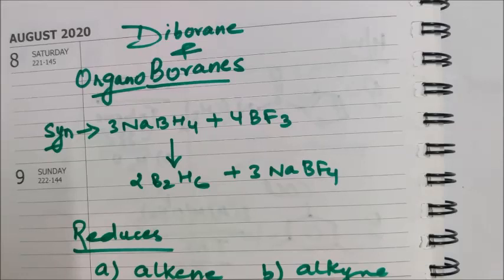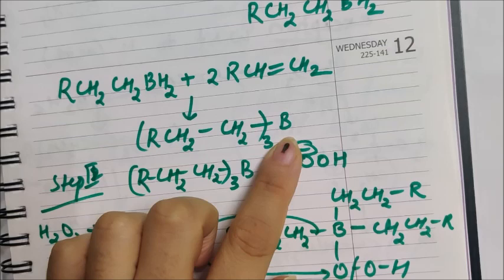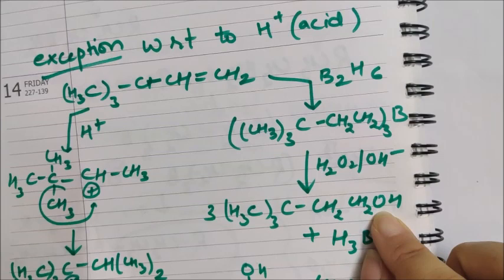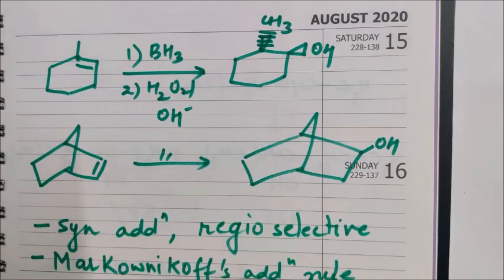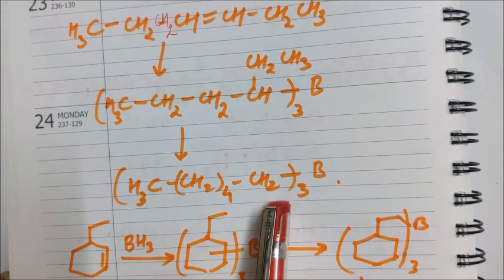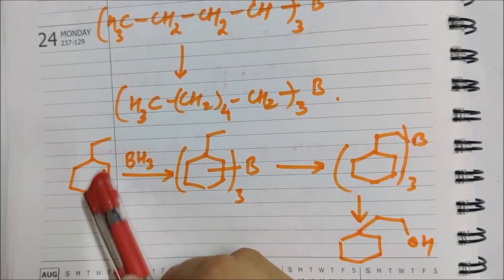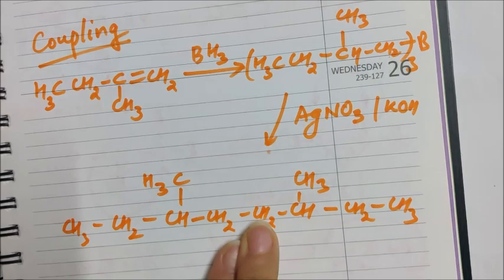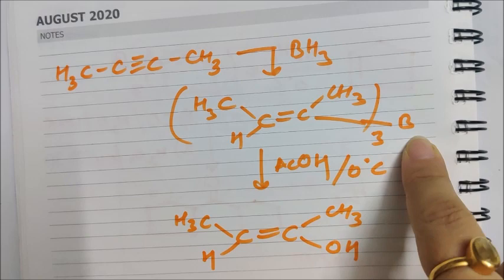M.Sc Chemistry : Lecture 10 (Diborane & Organoborane)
Dear Students
You will be learning about organoboranes and their importance in making antimarkownikoff product. They reduce alkenes and alkynes.